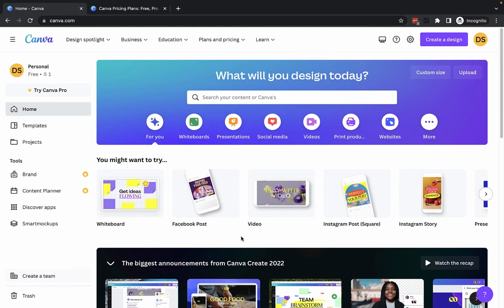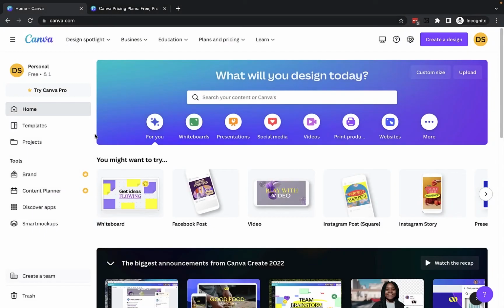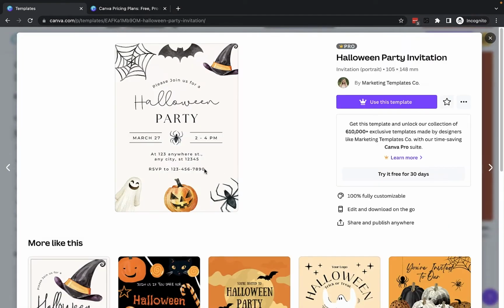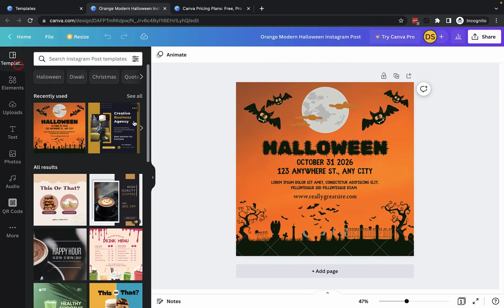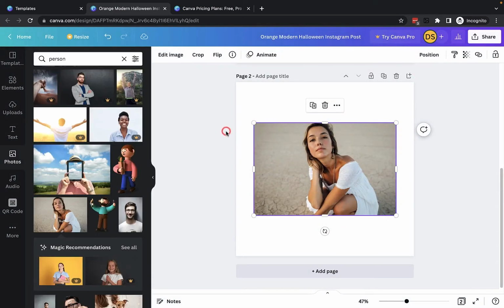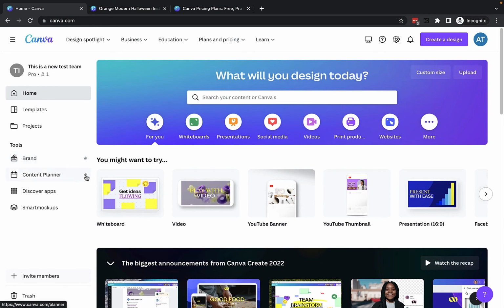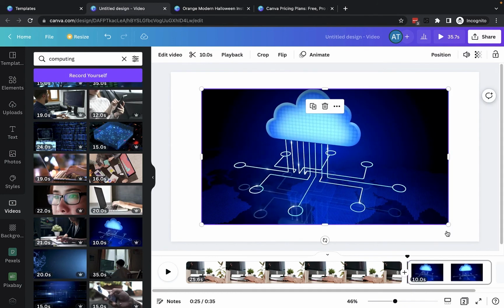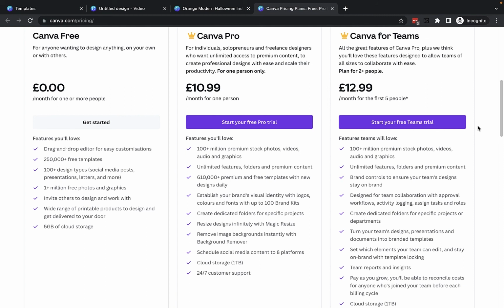Canva Pro VS free: What's the difference and which is best for you?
In this video, you'll not only learn what Canva is but you'll also learn about the main differences between the free version of Canva and the paid version, Canva PRO (free 30-day trial link below). By logging into both a free and paid account, you'll be able to see first-hand how the interfaces vary and the full benefits of Canva PRO when compared with the free version. By the end of this video, you'll be able to see for yourself why if you use Canva regularly then you're definitely better off having a PRO account.